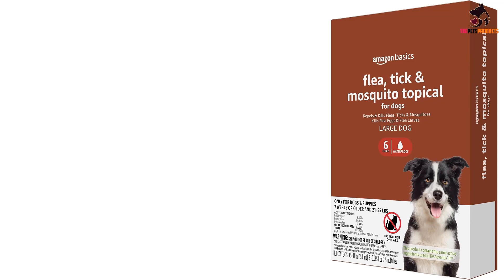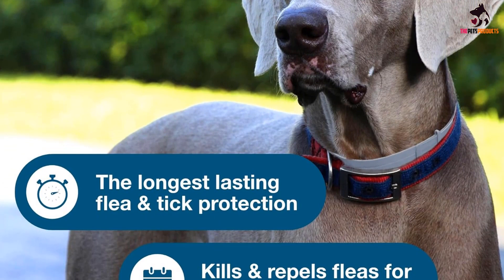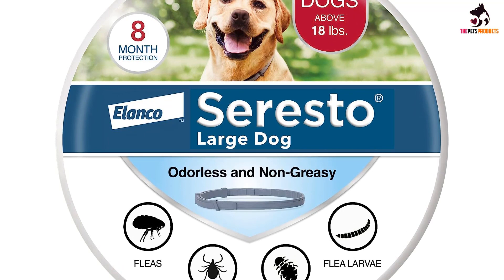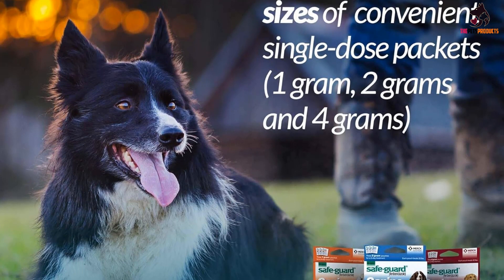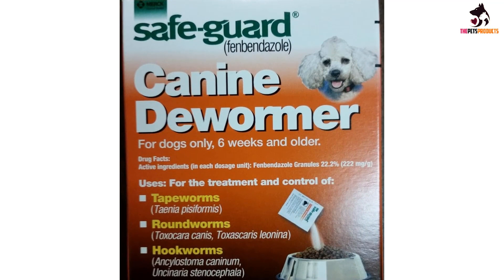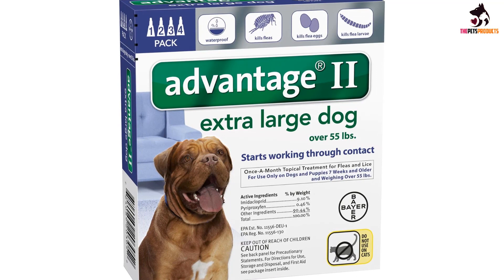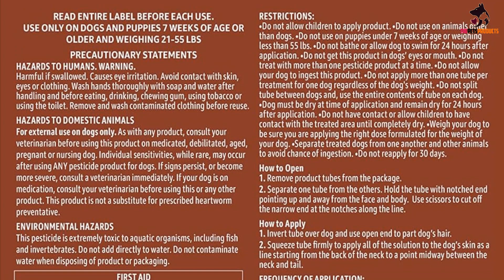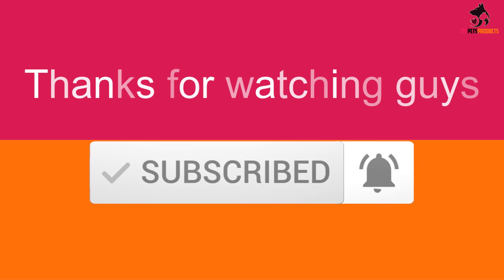✅Top 5 Best Heartworm Medicine for Dogs in 2024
Check Price on aliexpress
✅5.Heartguard Plus Chewables for Dogs
✅3. Sentinel Spectrum

To save you both time and money, we’ve narrowed down to some of the best Heartworm Medicine.
Check out an in-depth review of the best Heartworm Medicine in 2023.

In this video, we make a new research on the top best Heartworm Medicine.
This is the best  Heartworm Medicine  review.
Best time for buying your new Heartworm Medicine.